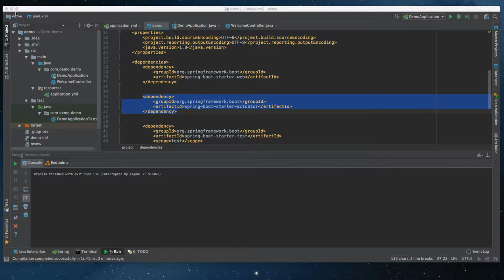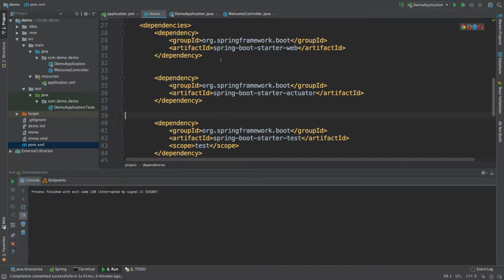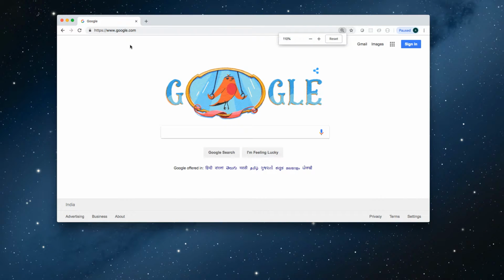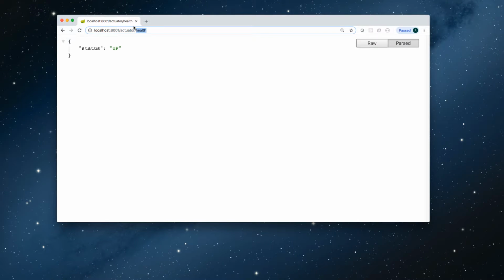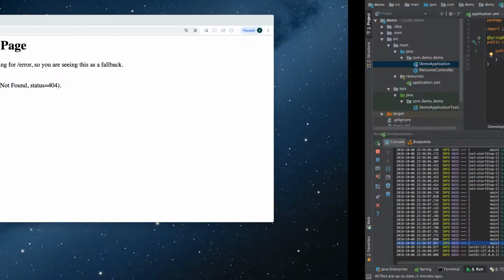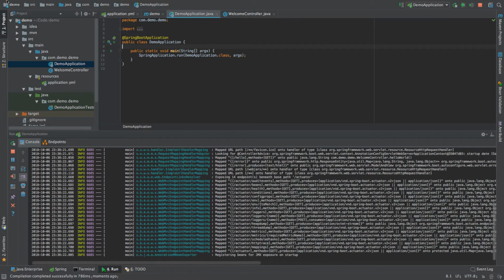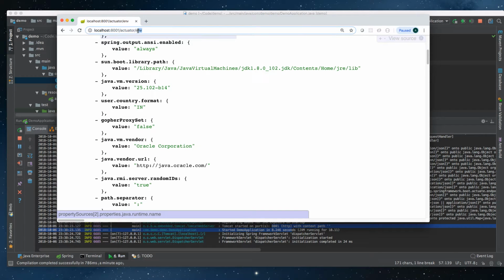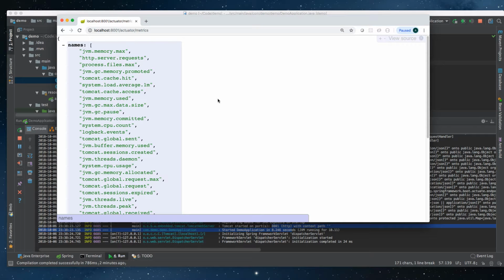Spring boot Actuator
A spring boot project to explore Spring boot actuator.